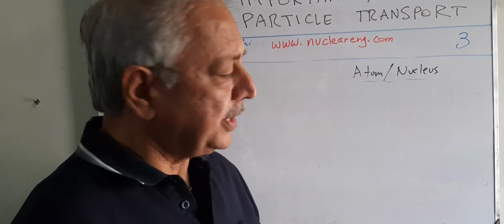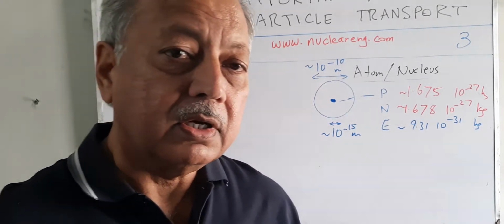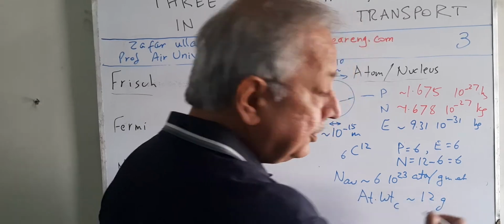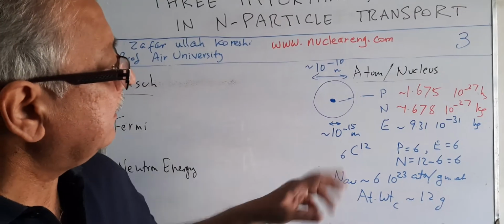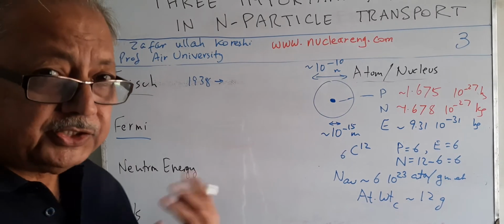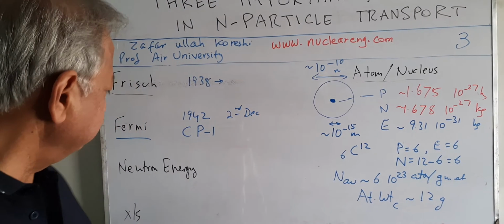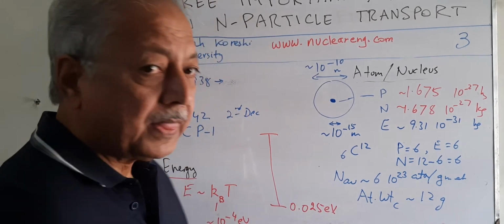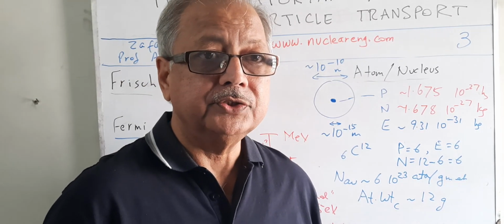Particle Transport Simulation Lec 3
Lectures in Diffusion, Transport and Monte Carlo